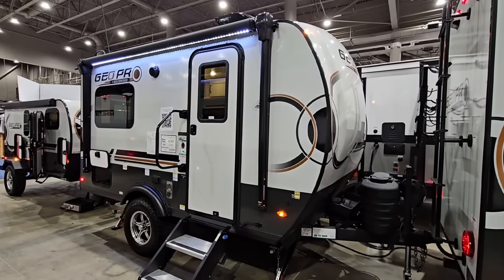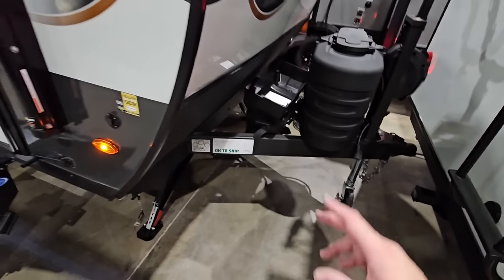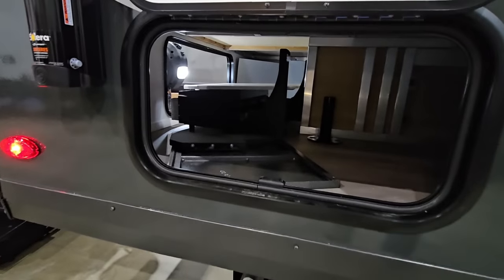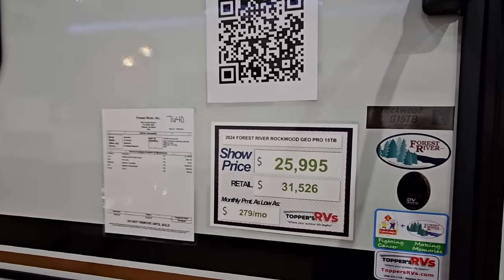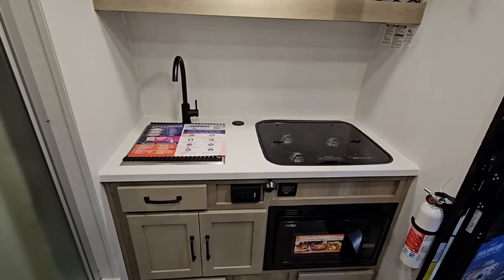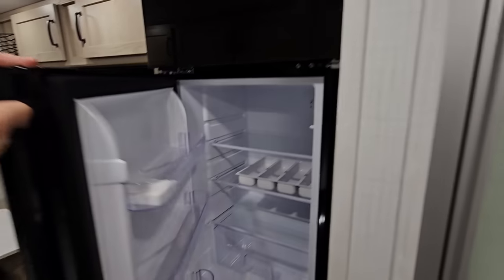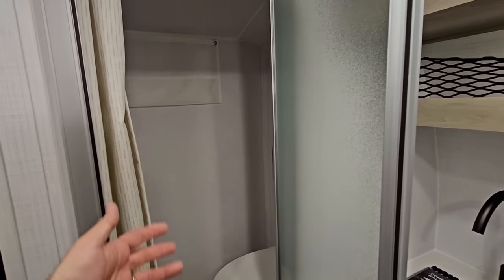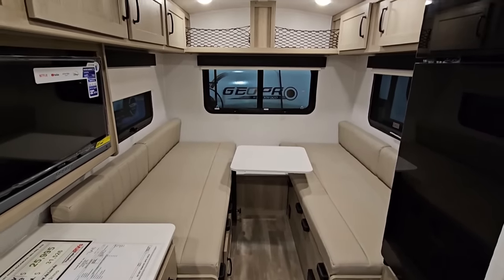Perfect Mobile Master Suite! Rockwood GeoPro 15TB RV